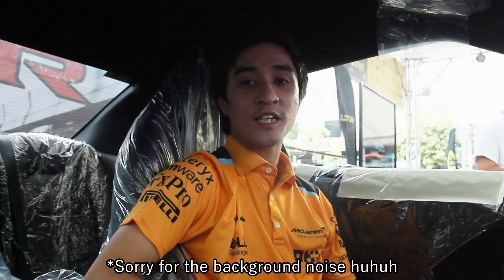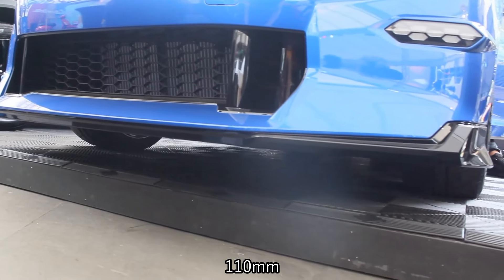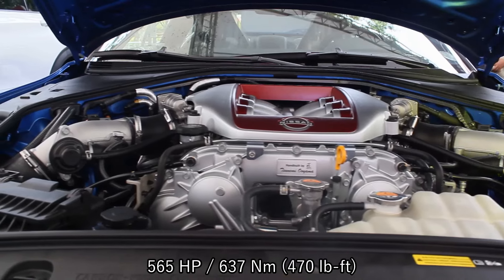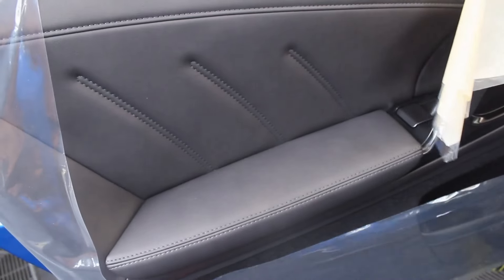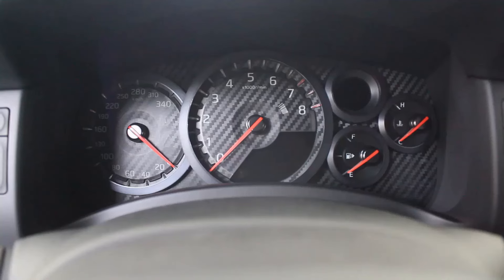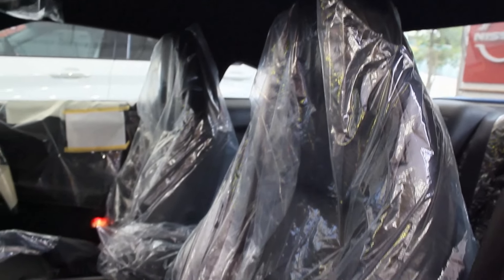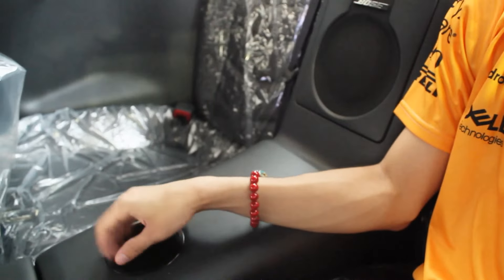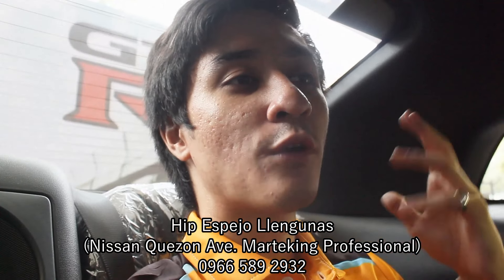2024 Nissan GT-R - Still the Best Supercar? | Walkaround Review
The Nissan GT-R is a car built by Japanese marque Nissan since 2007. It has a 2+2 seating layout and is considered both a sports car and a grand tourer. The engine is front-mid mounted and drives all four wheels. It succeeds the Nissan Skyline GT-R, a faster variant of the Nissan Skyline. Although this model was the sixth-generation to bear the GT-R name, it is no longer part of the Skyline line-up. The car is built on the PM platform, derived from the FM platform used in the Skyline and Nissan Z models. Production is conducted in a shared production line at Nissan's Tochigi plant in Japan.
The car received its third facelift in 2023, for the 2024 model year, introduced at the 2023 Tokyo Auto Salon. Nissan claimed the facelifted version would be limited to an unspecified number, and it was mainly offered only for the Japanese, North American, and selected markets, with three trim levels, Premium, Nismo and T-spec. The Track Edition variant was offered, exclusively in Japan. Unlike its previous facelifts, this model featured minor cosmetic changes. Redesigned front and rear bumpers, front grille and rear wing, improved aerodynamics around the nose and rear diffuser, which increased downforce without increasing drag. No mechanical changes were made over the previous model year. In the North American market, the facelifted Premium and Nismo variants went on sale in the second and third quarter of 2023 respectively. Japanese sales began in March 2023.
Price: ₱12,445,000
Hip Espejo Lllegunas (Nissan Marketing Professional) - 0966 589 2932

Nissan Quezon Avenue 138, 138 Quezon Ave, Quezon City, 1113 Metro Manila
Equipment used in the video:
Editing Software: VideoPad Editor by NCH Suite
Filmed With: Canon EOS 600D (Handheld)
Microphone: Boya BY- MM1 Universal Cardioid Microphone & Vivo Y11
Headphones: Red Dragon Ares Gaming Headset
Mouse: Red Dragon Centrophorus Gaming Mouse
Keyboard: Red Dragon Kumara Wired Mechanical Gaming Keyboard
Laptop: HP Laptop 15-bs1xx